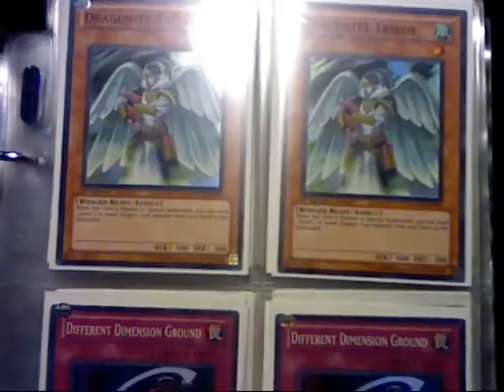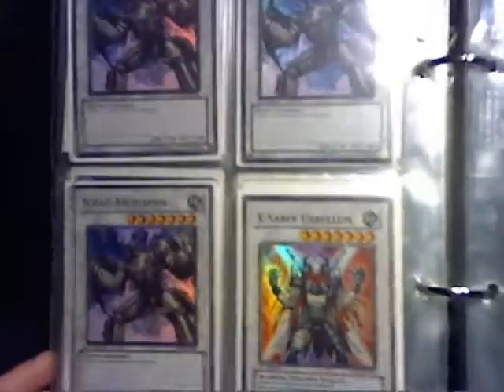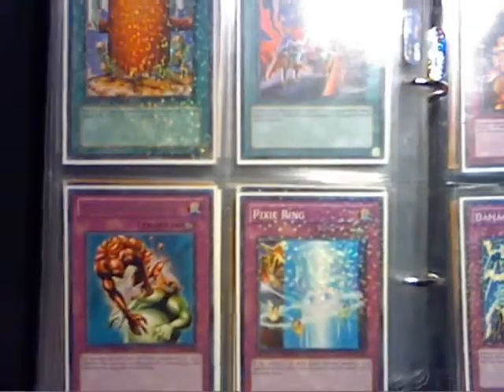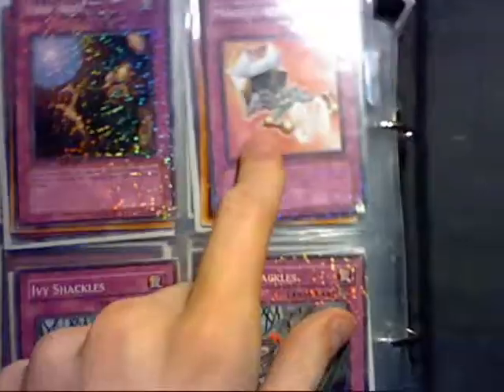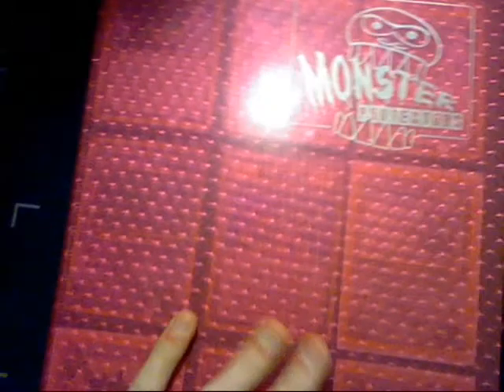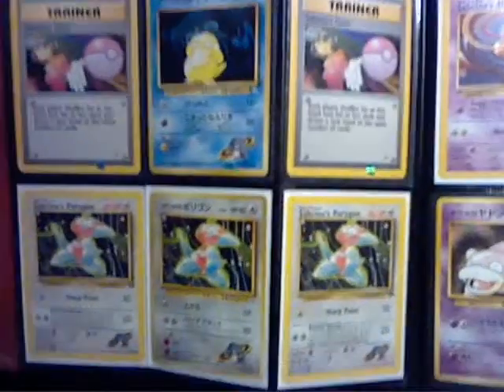1-10-11 Trade Binder with Pokemon Sleeves!